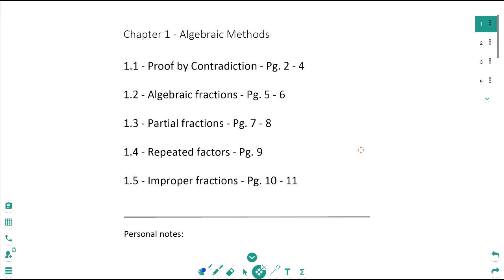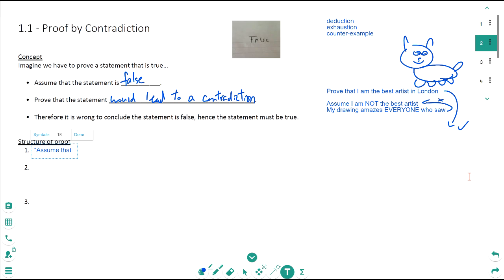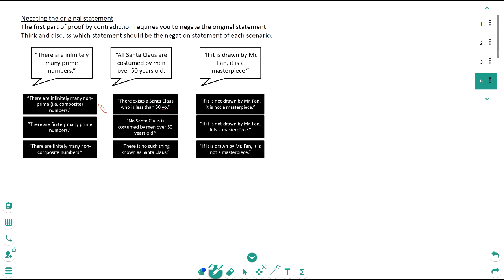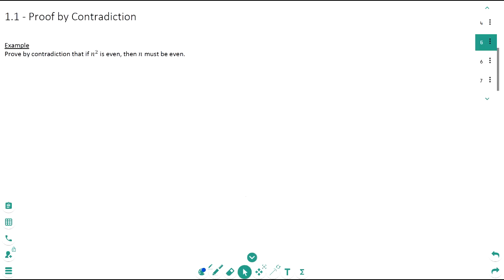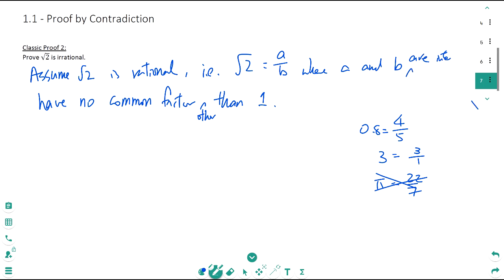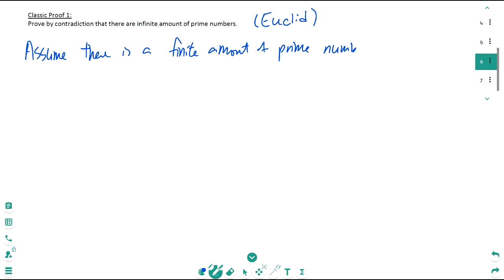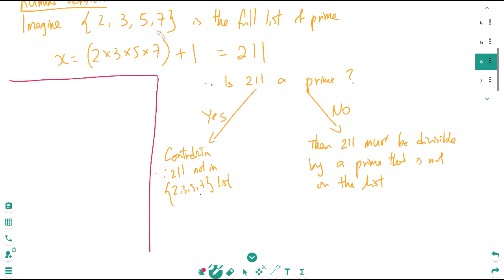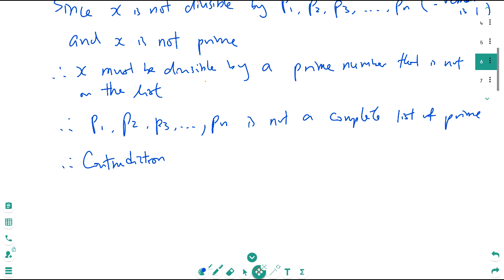A-Level Maths | Pure Year 2 | 1.1 - Proof by contradiction Walkthrough | Edexcel